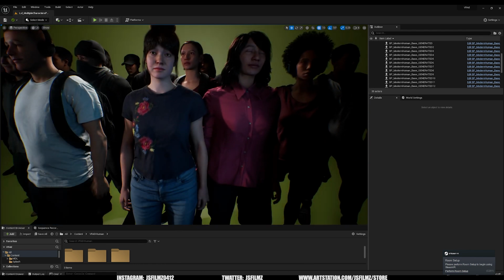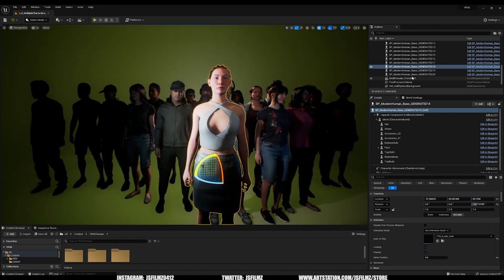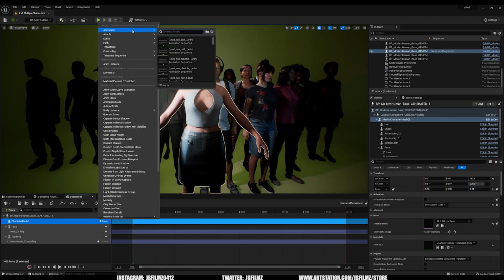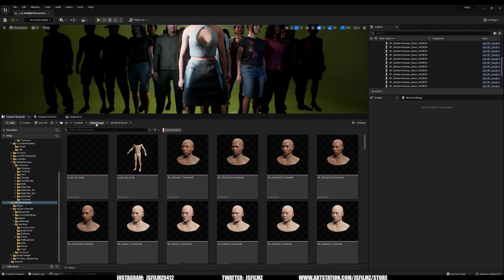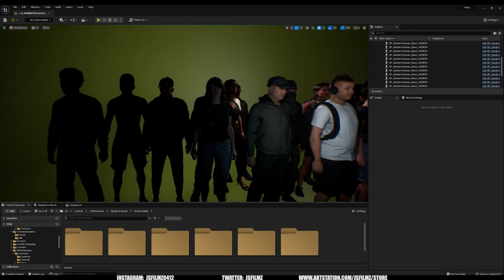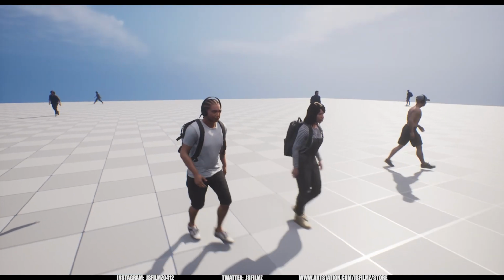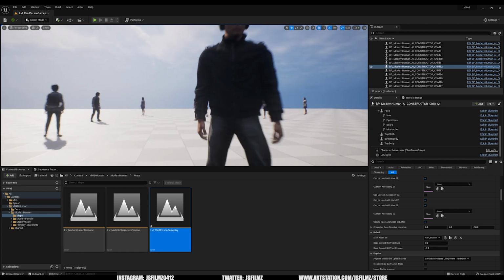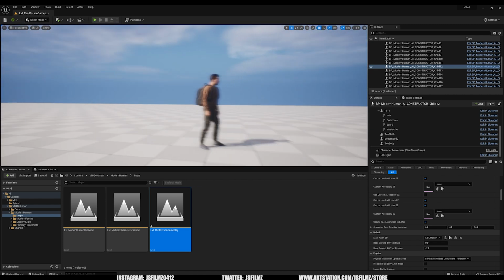Custom Metahuman Clothes for Unreal Engine 5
@Unreal Engine